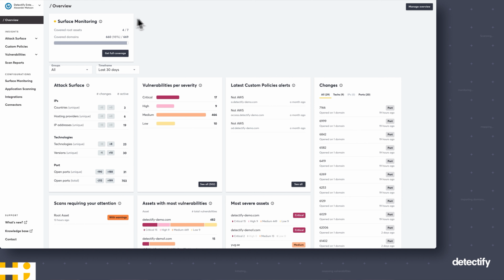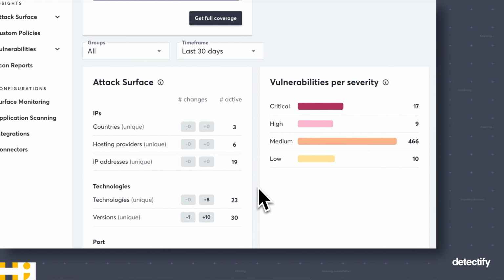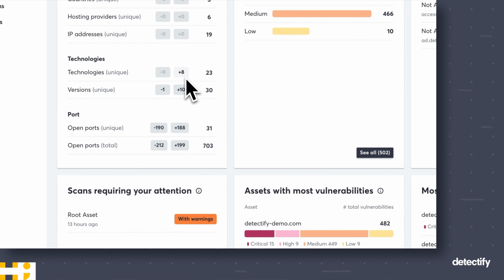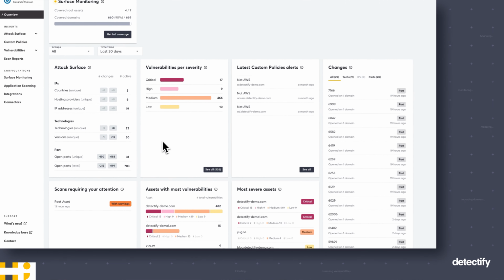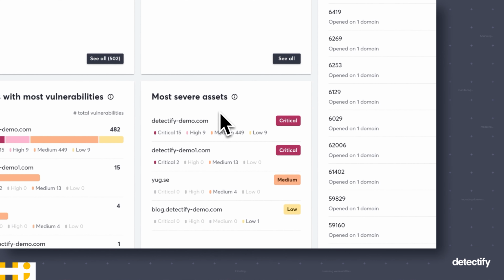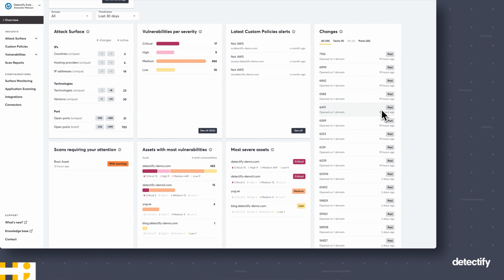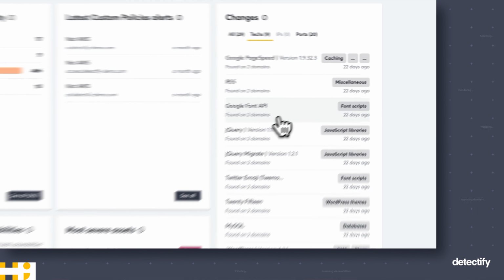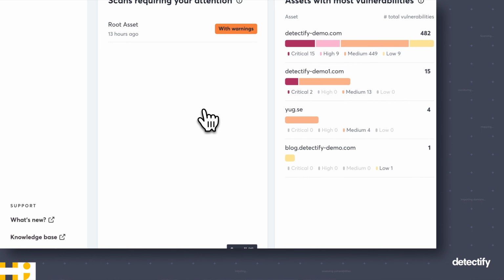Overview Page | Detectify Onboarding Series | External Attack Surface Management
The Overview page is your home base for keeping tabs on your online security. It gives you a quick overview of how your website, apps, and other online assets are doing in terms of security.

On the Overview page:

Attack Surface: See a summary of your online presence, like the countries where your assets are located and who's hosting them.

Vulnerabilities: Get a clear picture of any potential weaknesses in your security, organized by severity.

Custom Policies: If you've set up specific rules for your apps, you'll see any recent alerts here.

Recent changes: Stay informed about significant changes in your online assets, like new open ports.

Scans needing attention: If a scan requires action from you, we'll let you know.

Your Dashboard is your command center for staying on top of your online security. It helps you quickly understand where you stand and what actions you might need to take to keep your assets safe.